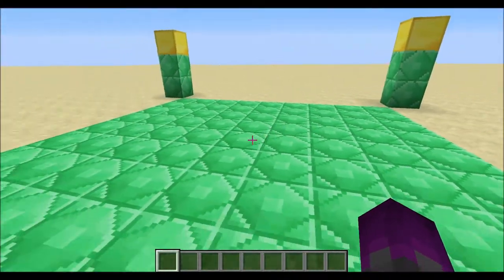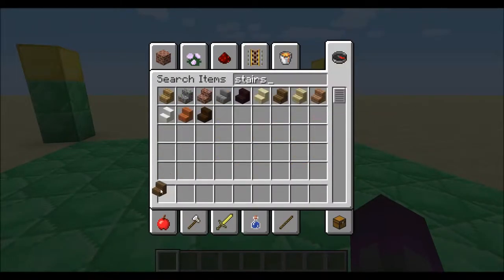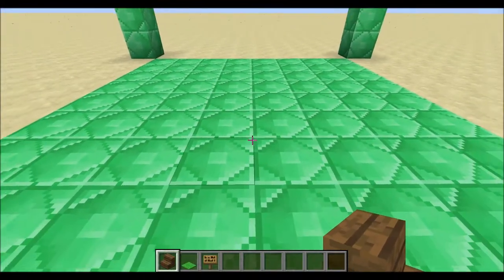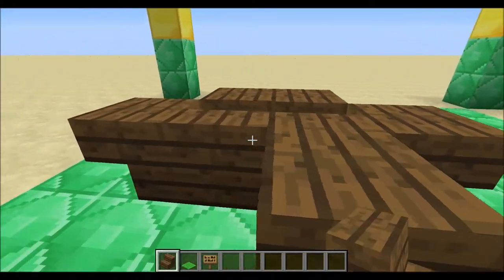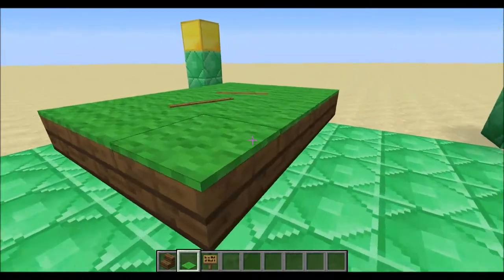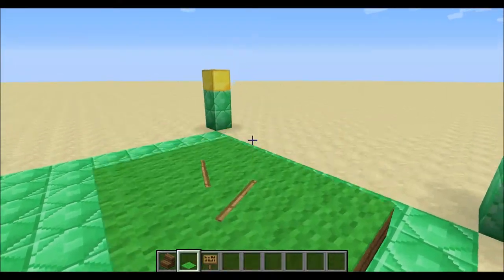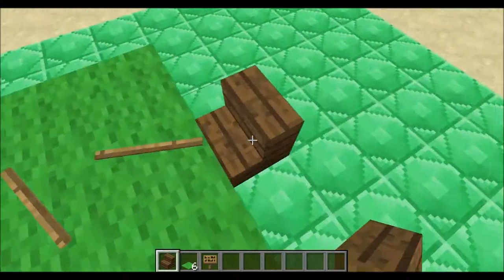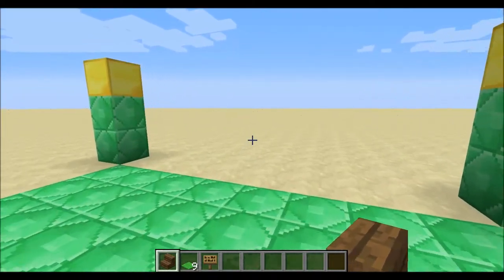Minecraft Building Tips and Tricks! - Pool Table.